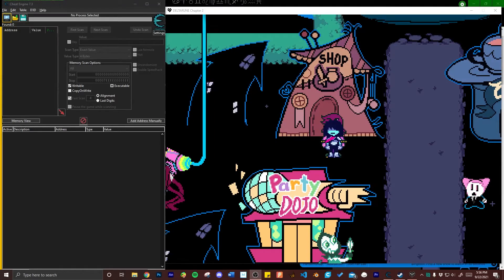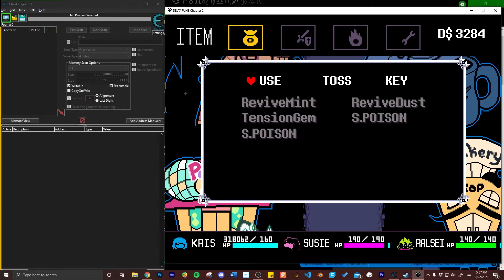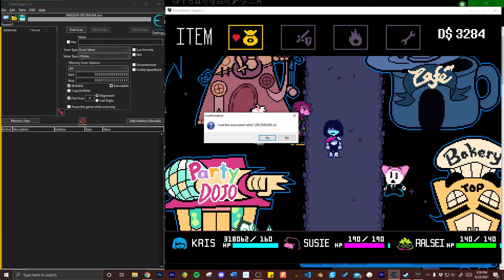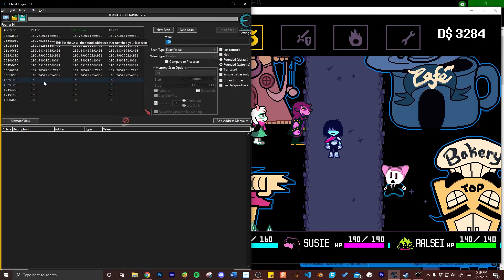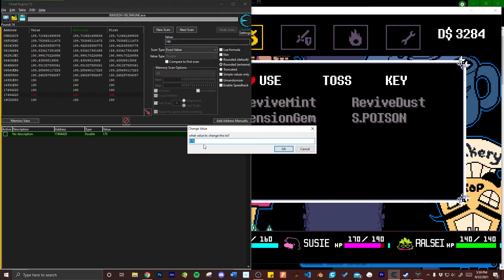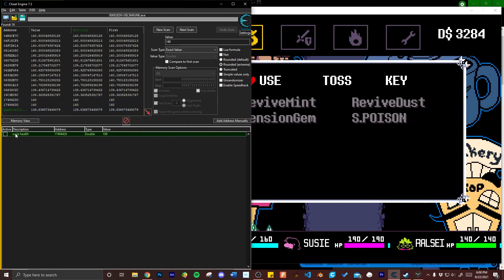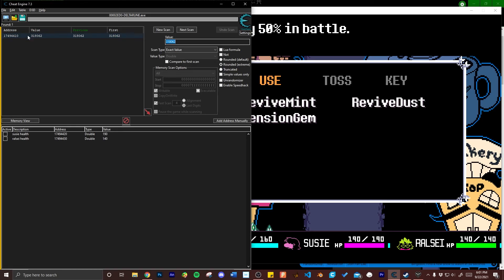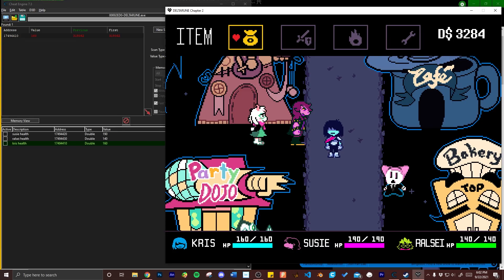Deltarune Chapter 2 Unlimited Health Cheat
or as close as you can get to unlimited anyway